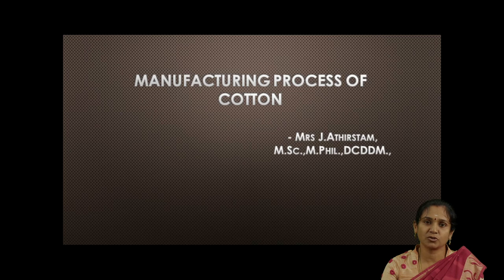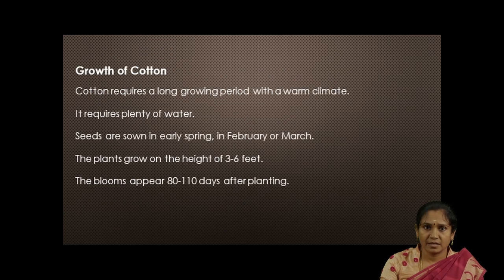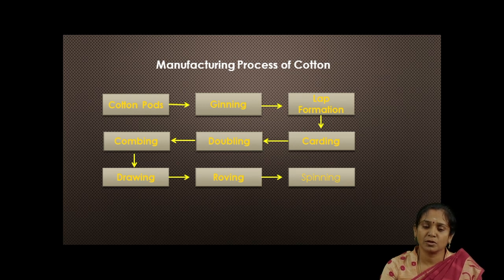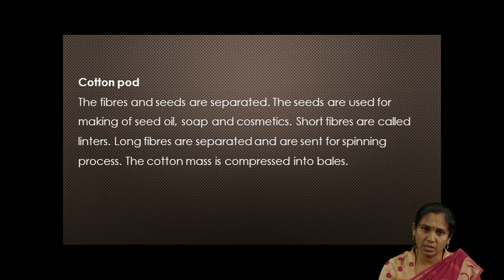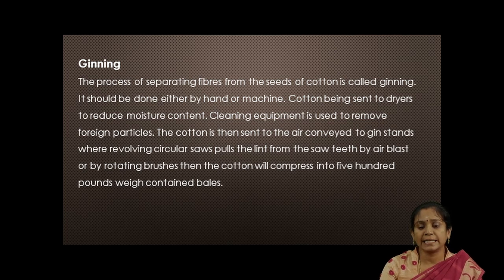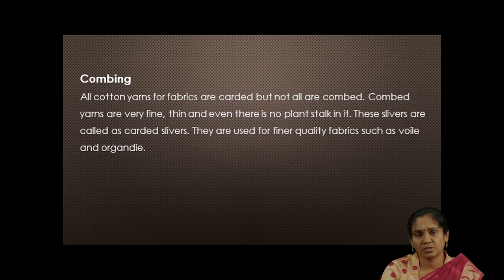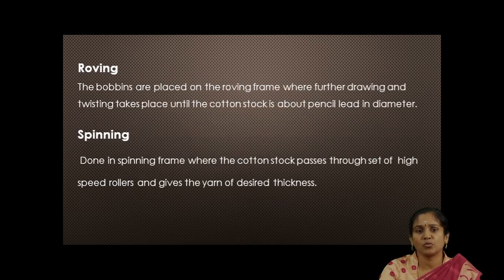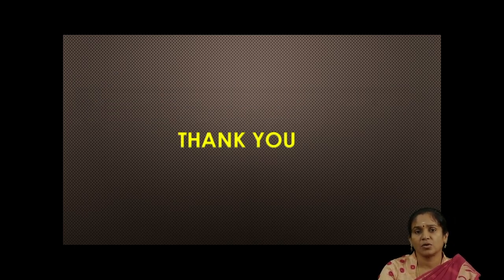Manufacturing Process of Cotton